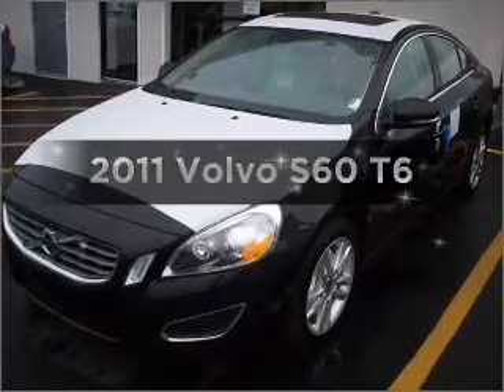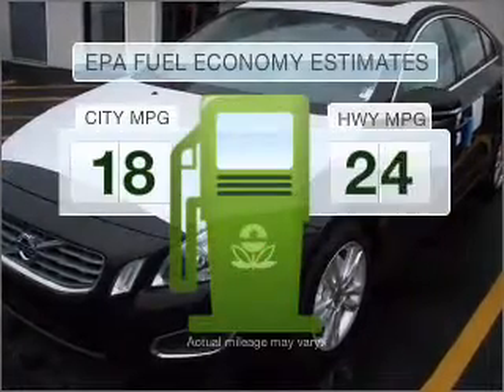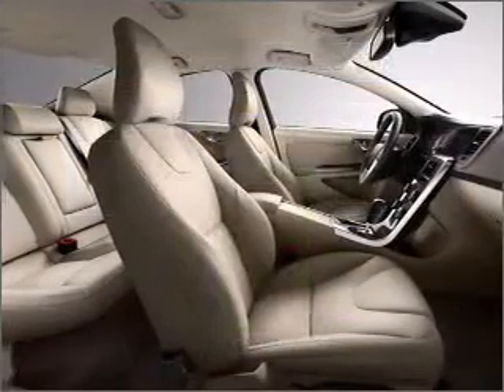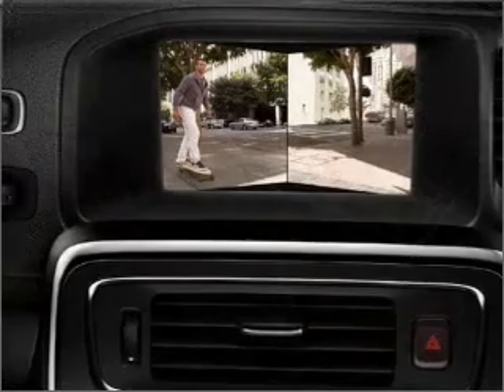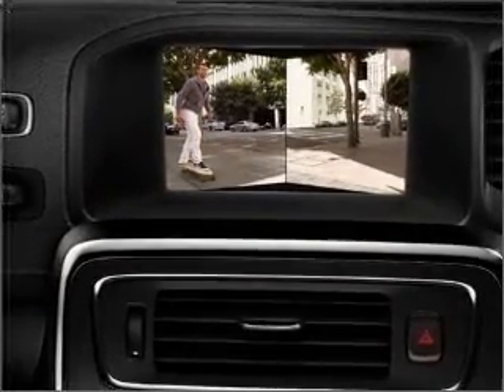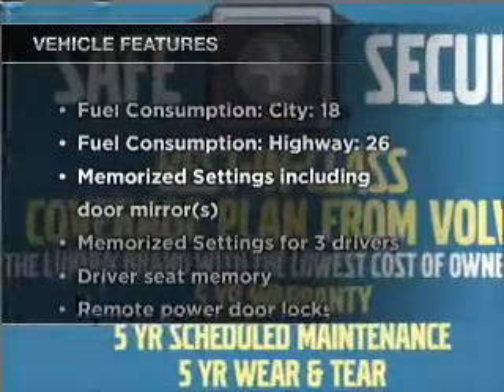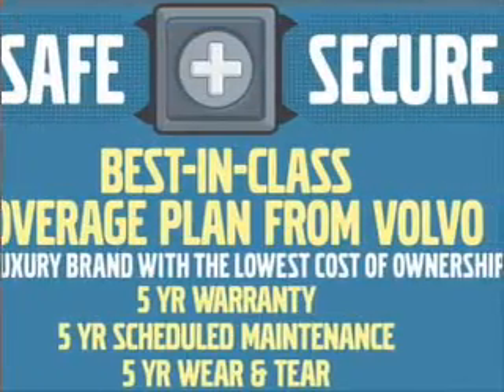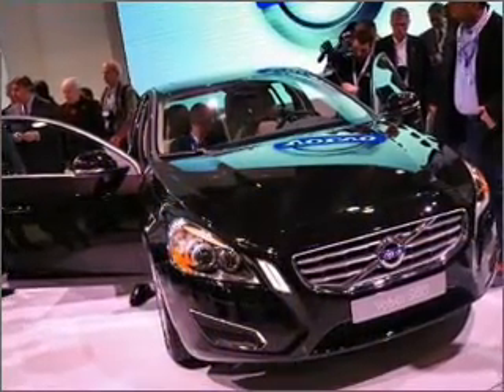2011 Volvo S60 - Syracuse NY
Year: 2011
Make: Volvo
Model: S60
Engine: 3.0 liter inline 6 cylinder 24 valve
Transmission: 6-Speed Automatic
Exterior: Black
Miles: 0
Alan Byer Volvo